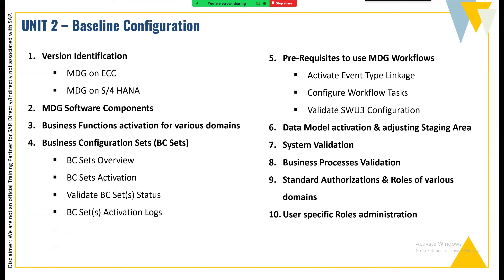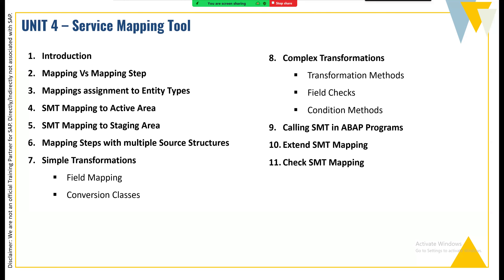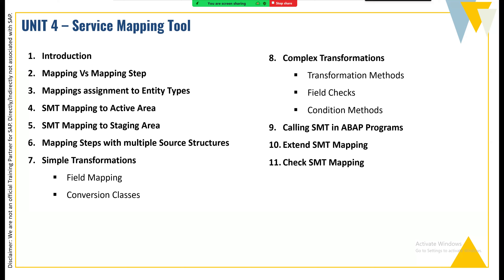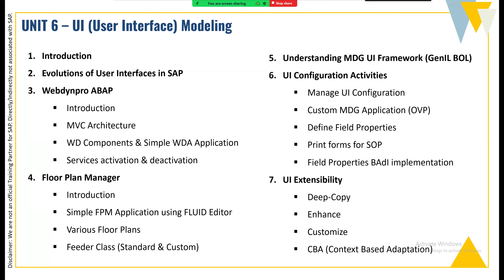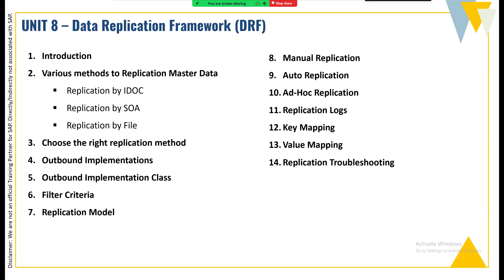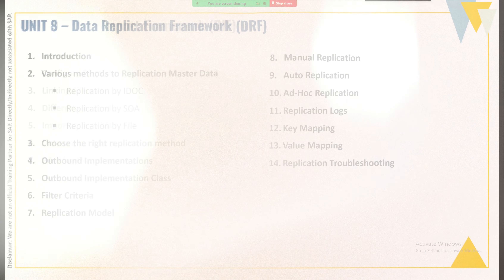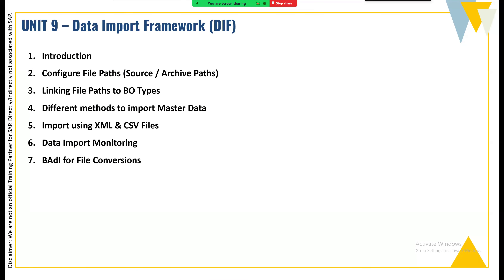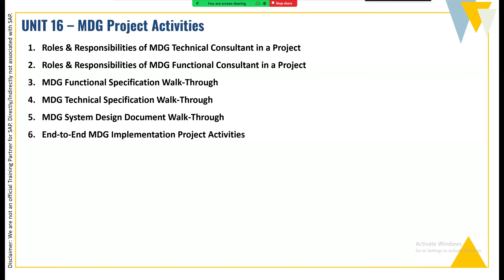SAP MDG Techno Functional Live Training | Course Curriculum | New Batch Started | VENKAT TechEdu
Hi Friends,
In this video, i have explained SAP MDG Techno Functional Live Training's Course Curriculum.